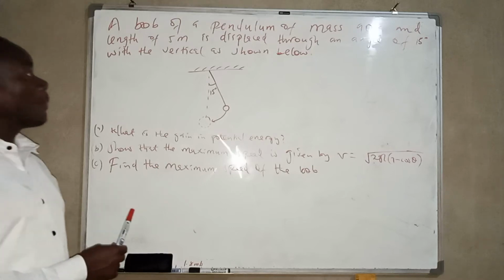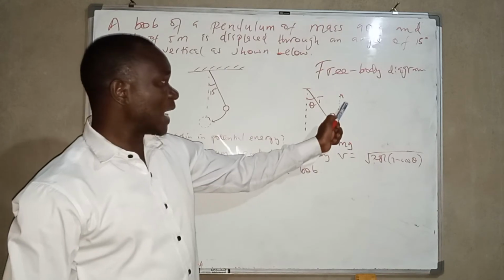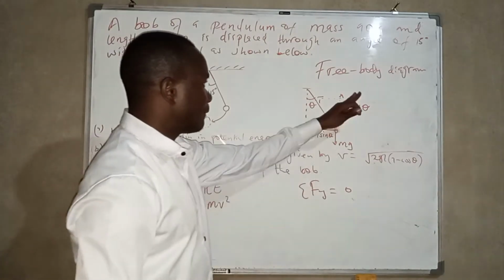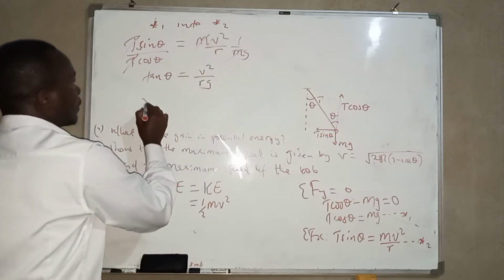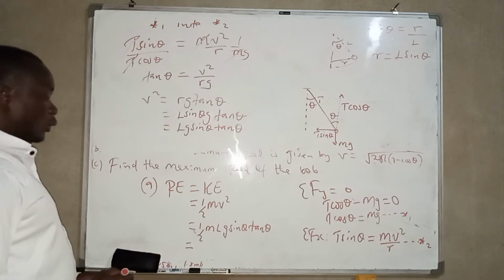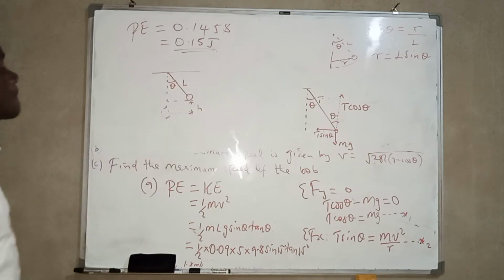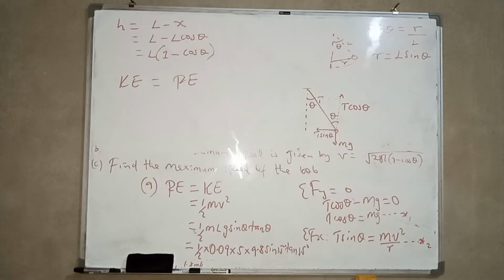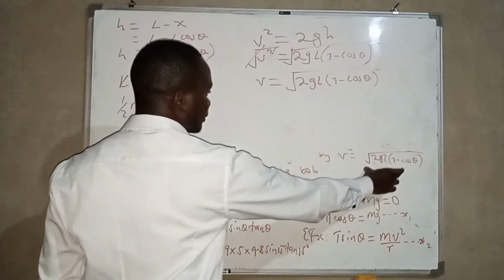Work, energy and power: Find the gain in potential energy, expression and value of maximum velocity.